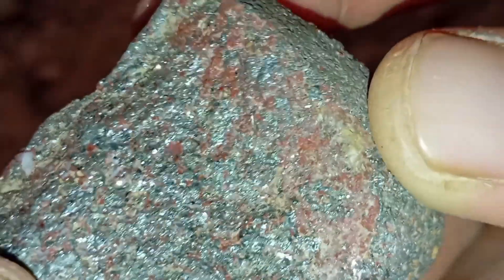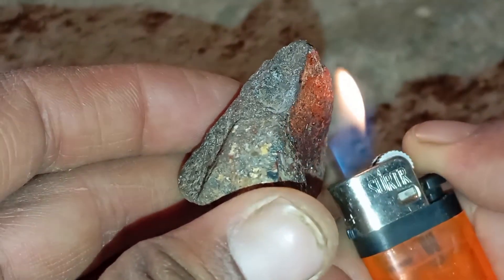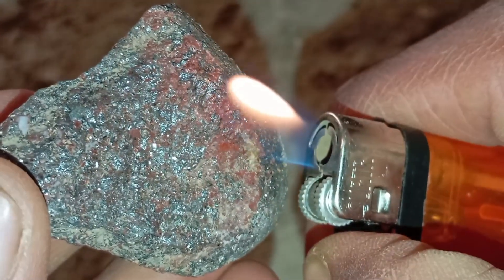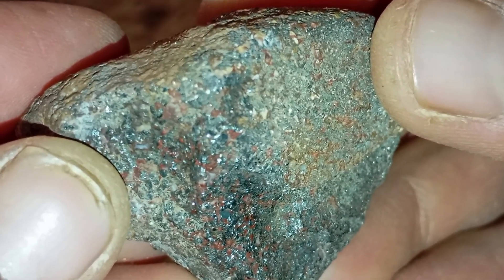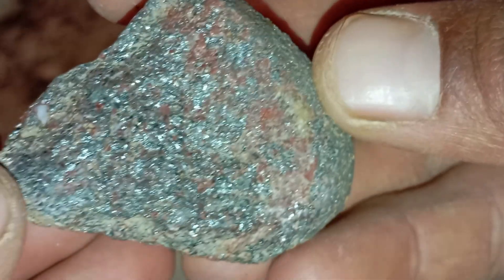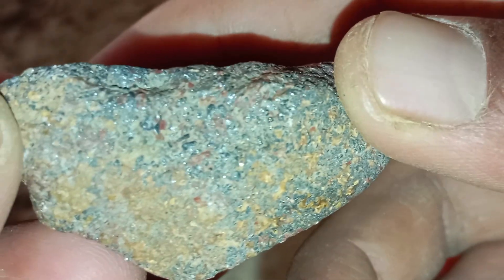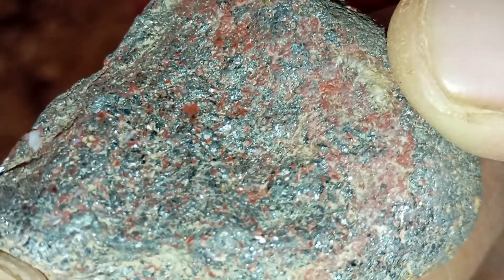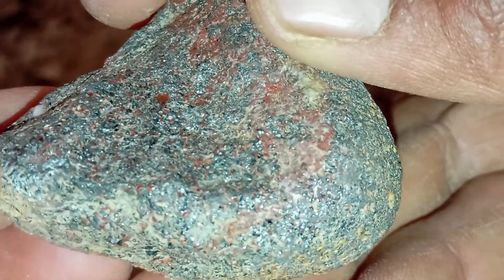How to Test If a Meteorite stone Is Real Using a Lighter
Discover a simple and safe method to check if your meteorite stone is real using just a lighter. Learn what reactions to look for, signs of fake stones, and how to perform the test correctly at home. This guide is perfect for collectors, hobbyists, and anyone curious about meteorites!